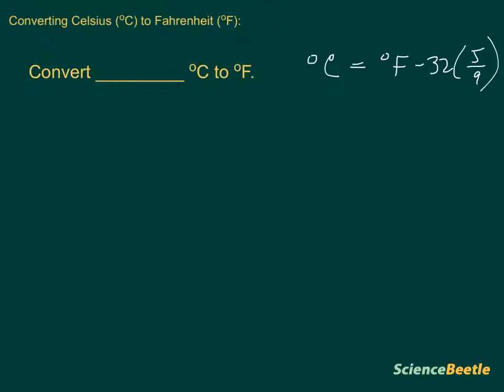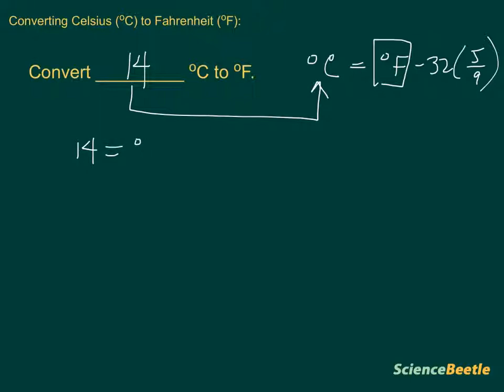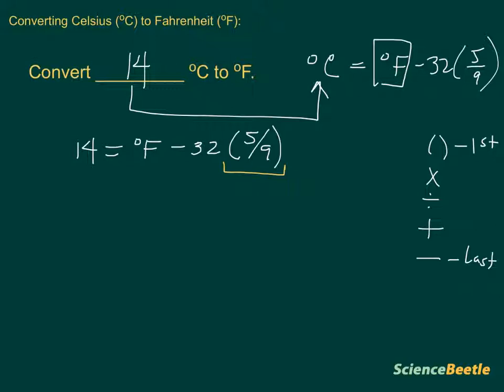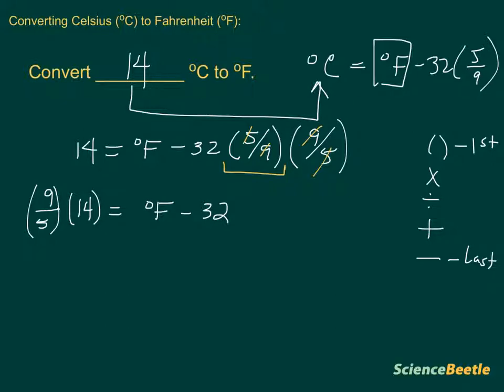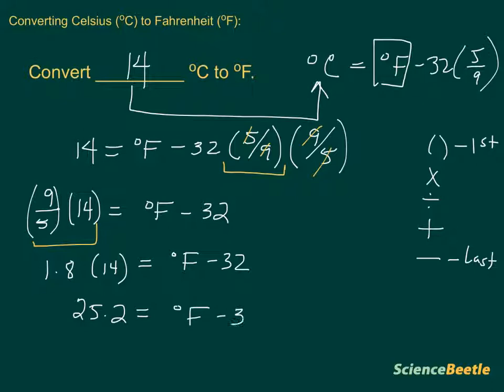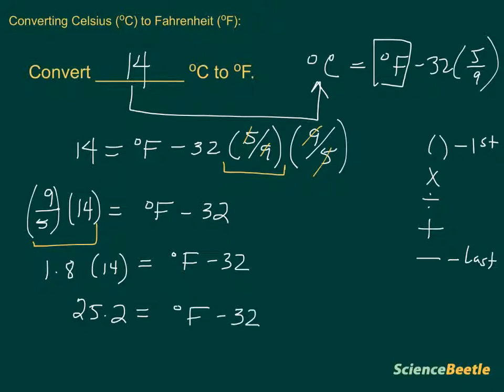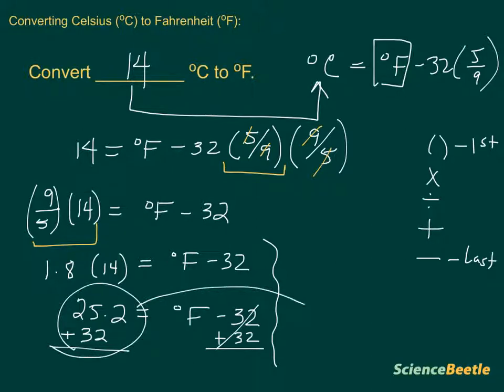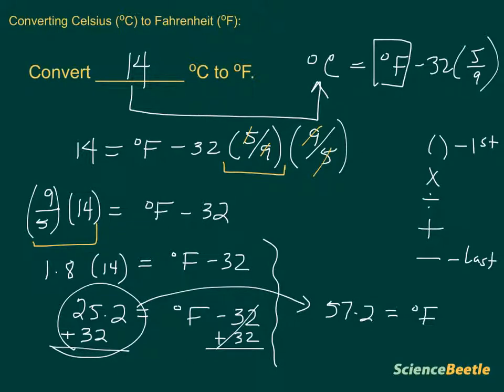Converting Celsius to Fahrenheit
This video lessons demonstrates the process to convert temperatures in Celsius into Fahrenheit temperatures.